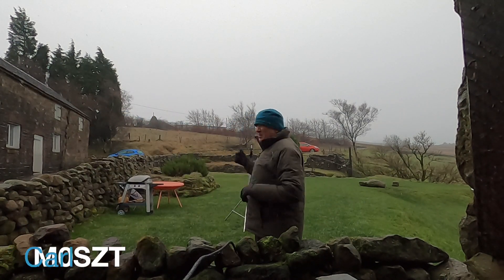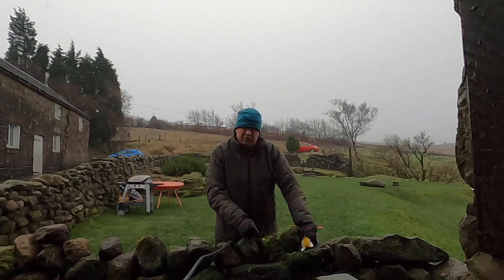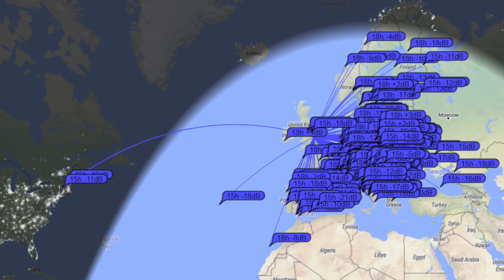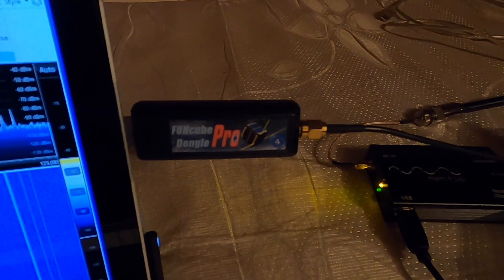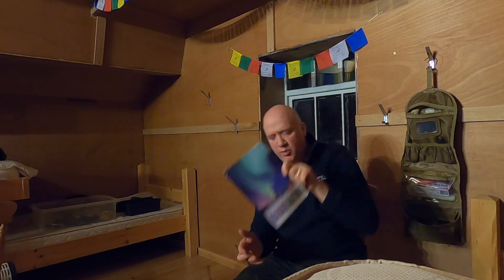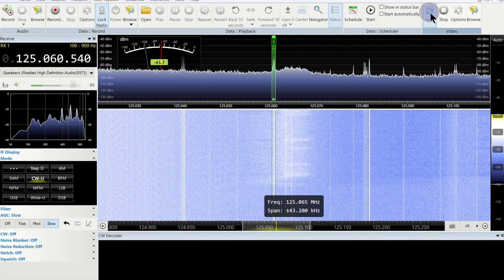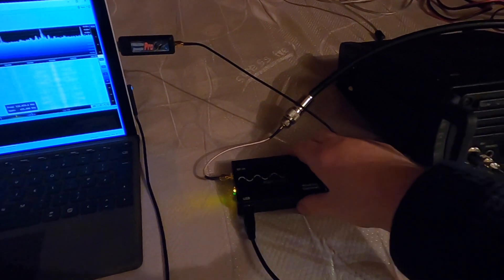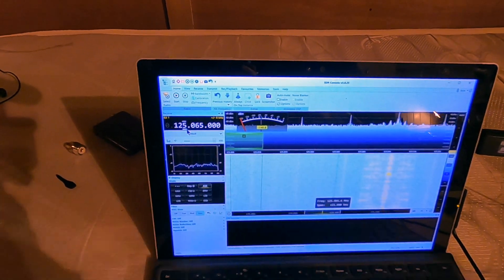How I'm recording Low Frequency signals in a remote Peak District location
This is a follow on video from the trip to the Peak District 'radio barn', working a few digi contacts on 40m and then trying something new, VLF (and lower) signal recording using SDR Console, a Funcube dongle and Ham it Up converter. I've got a long way to go to learning how to interpret low frequency signals which for me is one of the great things about being an amateur radio hobbyist.

Radio Nature book
Ham it Up plus
99 things you can do with Amateur Radio
Foundation Licence Manual: for Radio Amateurs
Getting back into Amateur Radio: What's new and what you forgot